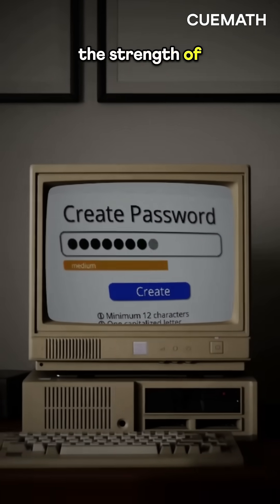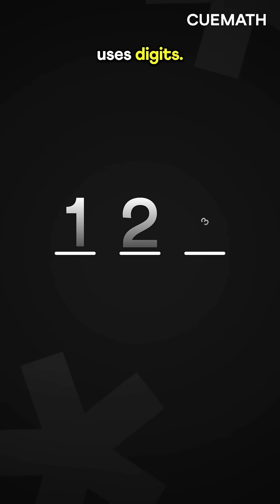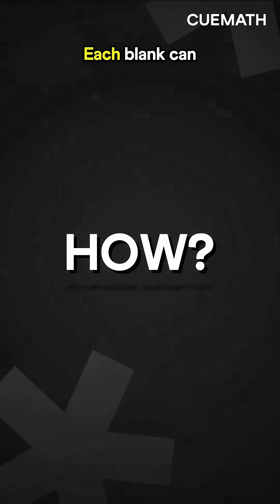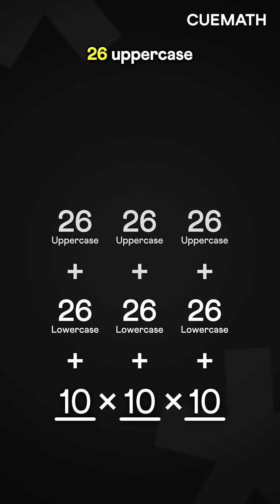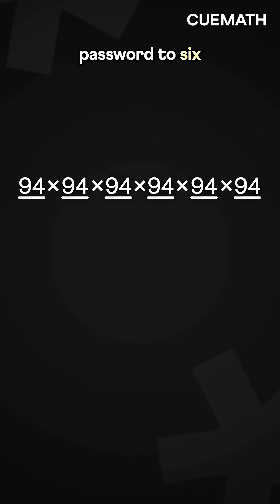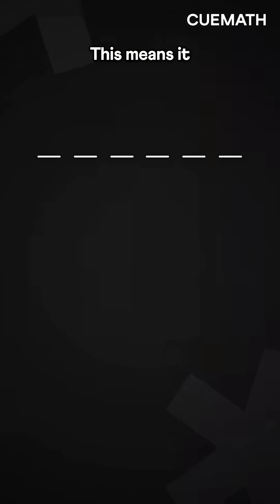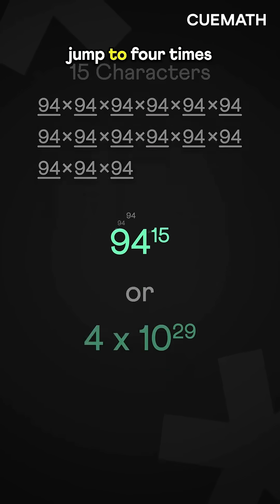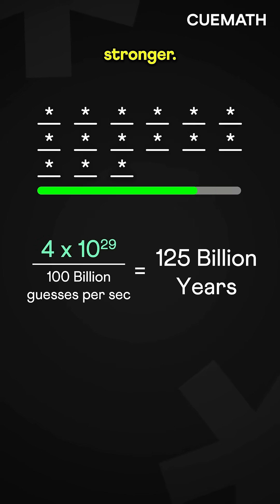Is your password safe? 🔐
A computer can guess up to 100 billion passwords per second. With this incredible speed, is your password truly secure? 🤔

In this video, we break down the math behind how computers assess your password strength and why longer passwords are much harder to crack. 💻💪